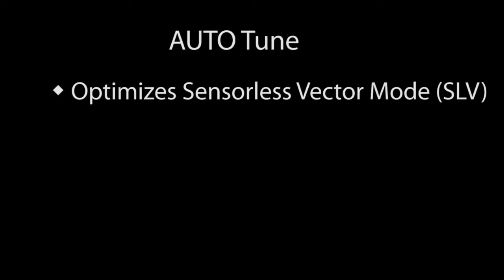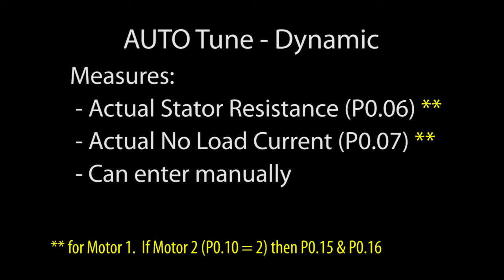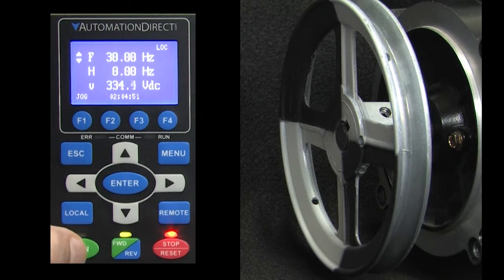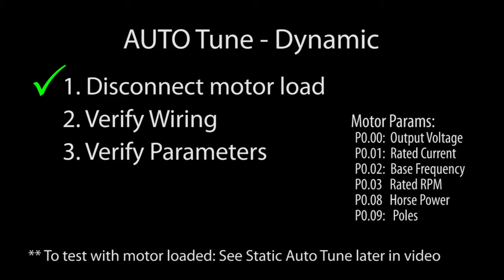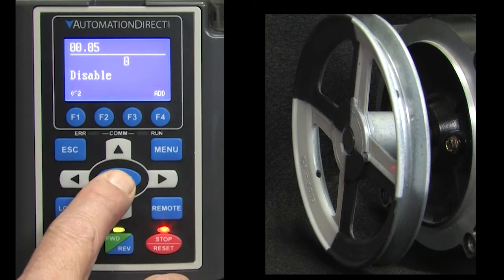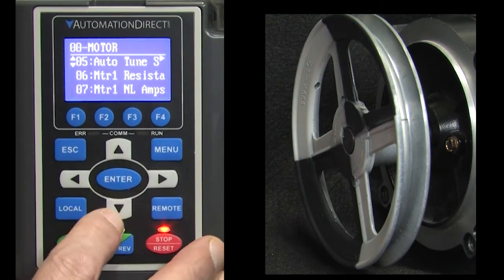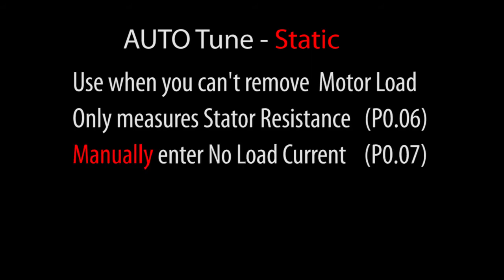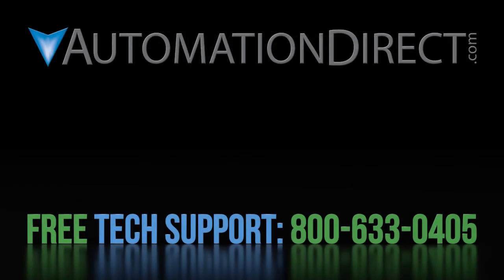DURApulse GS4 VFD Auto-Tuning Tutorial from AutomationDirect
Learn how to Auto Tune a GS4 Variable Frequency Drive (VFD) to optimize the drives performance and to save you money.